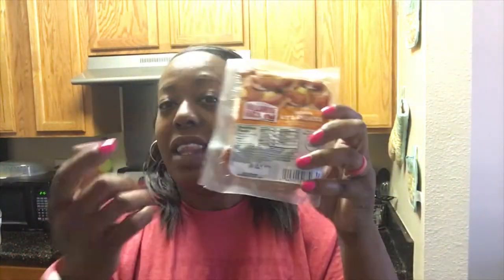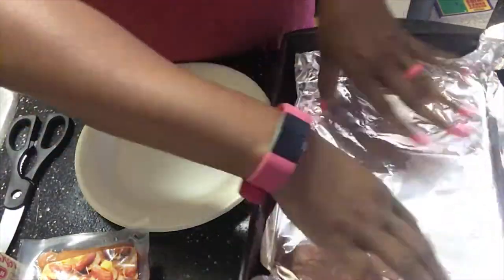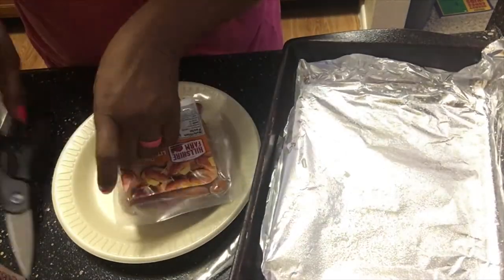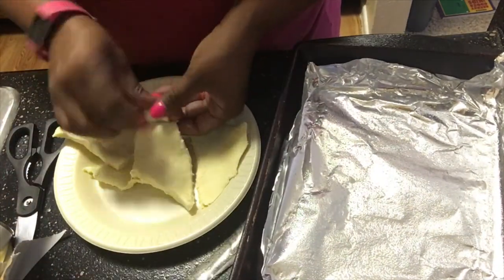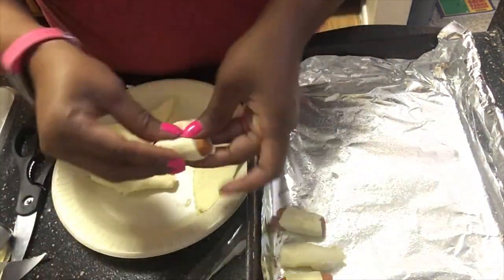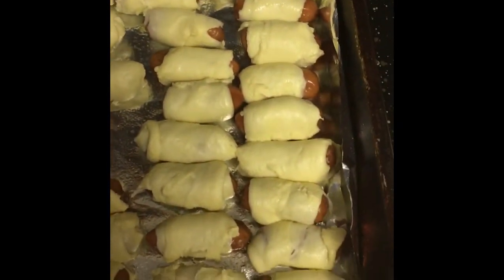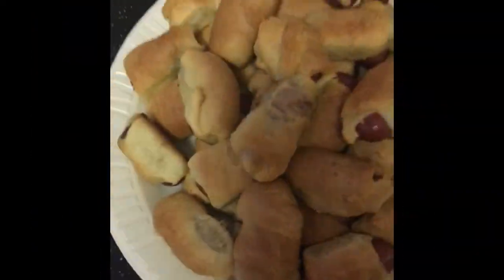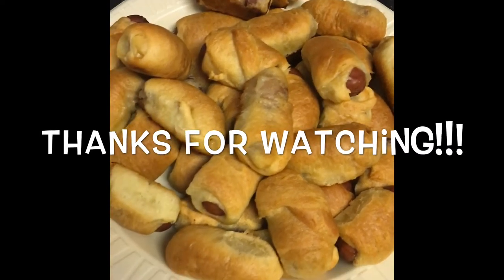Cook Some Quick Ish: Pigs in a blanket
Feel free to help the household, coint's are always welcome!

Intro graphic design by: graphics_intro (Instagram)

ALWAYS AVAILABLE TO PROMOTE YOUR MERCH!!

FAQ:
Name: Monick
From: Austin, TX
Everything recorded ad edited with iPhone.